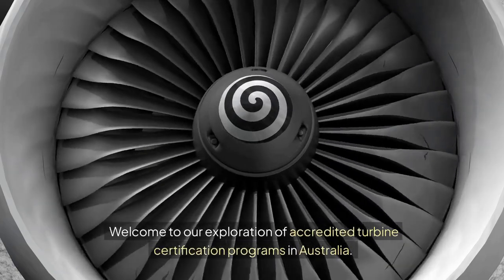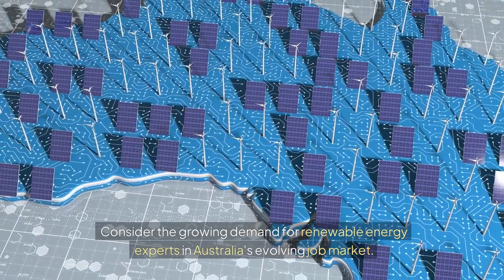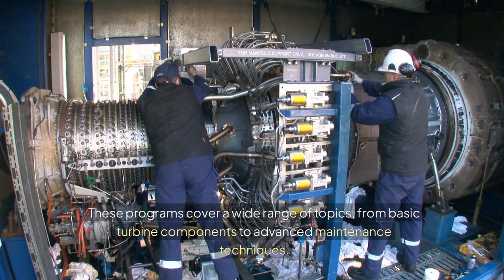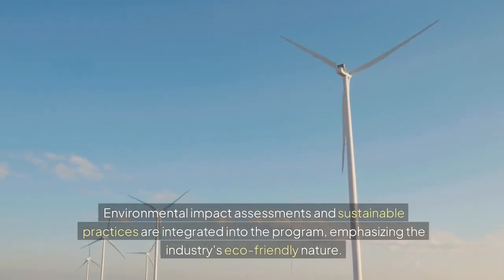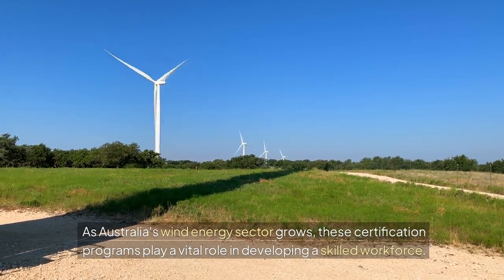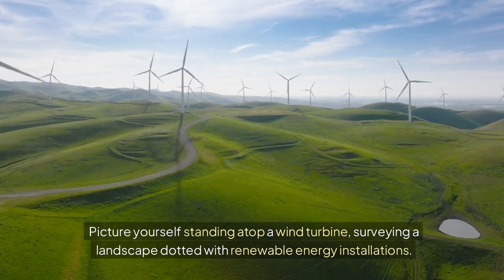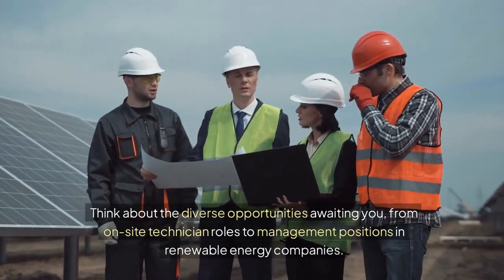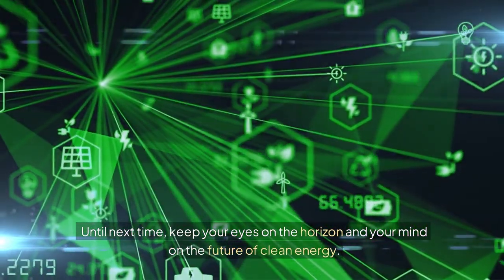Accredited Turbine Certification Programs: What to Expect in Australia – Get Certified, Get Ahead!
Ready to take the next step in your renewable energy career? Discover the best accredited turbine certification programs in Australia that can help you get ahead in the industry.

Want to dive deeper into the world of turbine certification? Read our in-depth blog post on "Accredited Turbine Certification Programs: What to Expect in Australia" to learn everything you need to know.

Join us as we explore the ins and outs of "Accredited Turbine Certification Programs: What to Expect in Australia".

In this video, we break down what makes these programs essential for aspiring renewable energy professionals.

From hands-on training and advanced maintenance techniques to safety protocols and environmental impact assessments, these programs cover it all.

Get a glimpse into the state-of-the-art training facilities, the diverse career paths available, and the cutting-edge technologies you’ll work with.

Whether you're looking to start a new career or advance in your current one, this video will provide valuable insights into the opportunities awaiting you in Australia's growing wind energy sector.

Don't miss out—your future in renewable energy starts here!